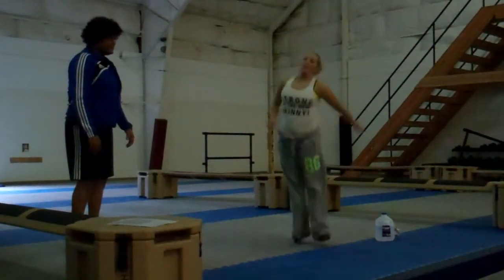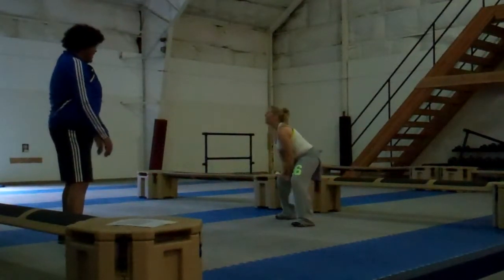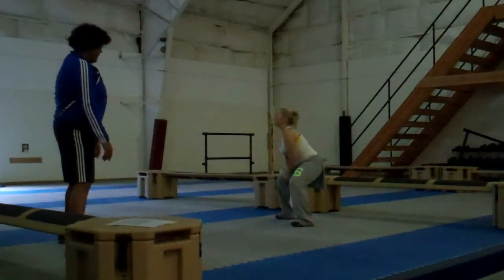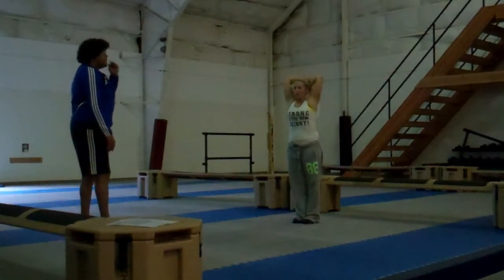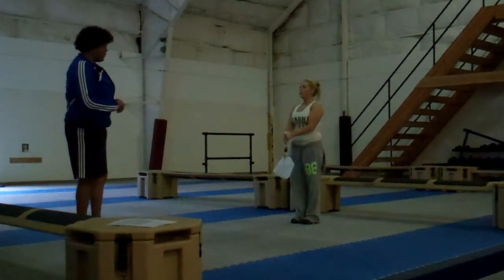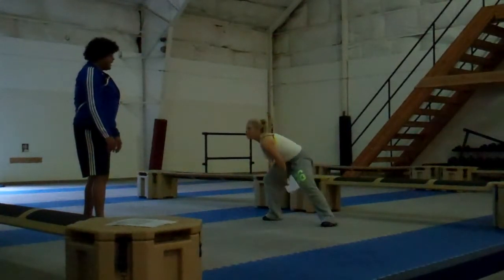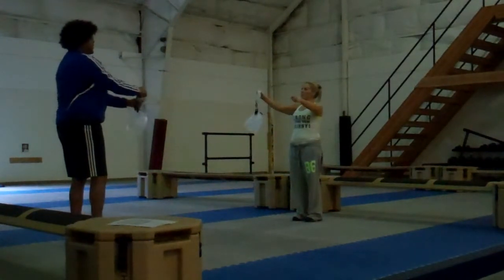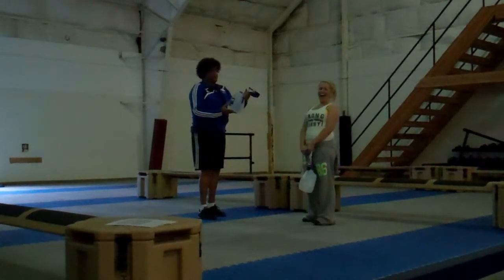Jugg Hugger With TheAlliB. & Ken C.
Biggest Loser Star teaches AlliB. kettle bell moves with the JUGG HUGGER!!